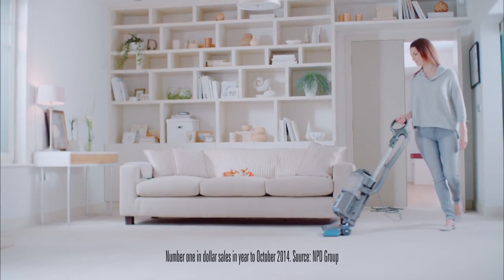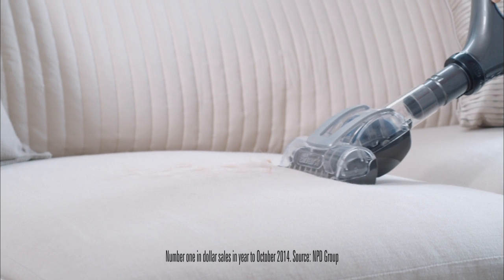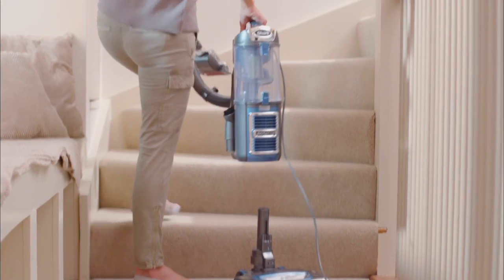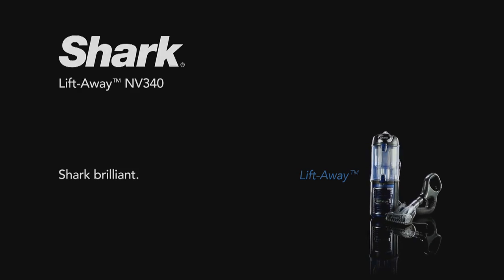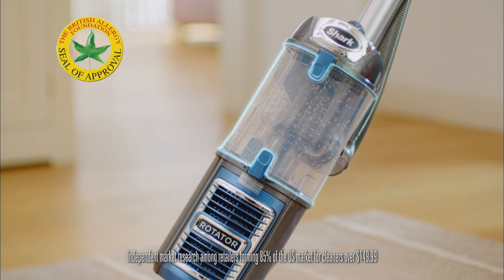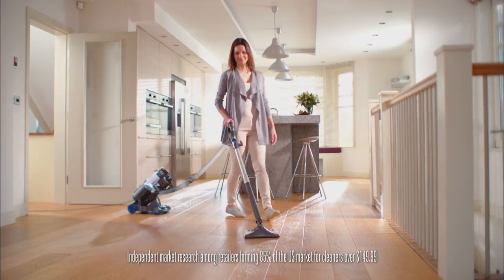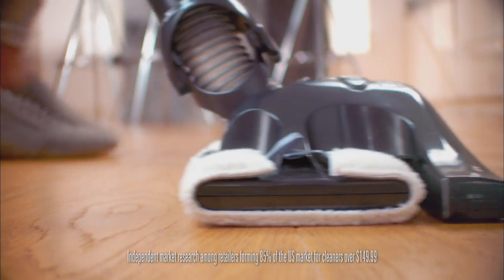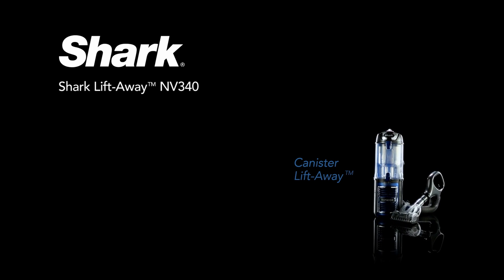Shark 3-in-1 Lift Away Light Bagless Vacuum Cleaner